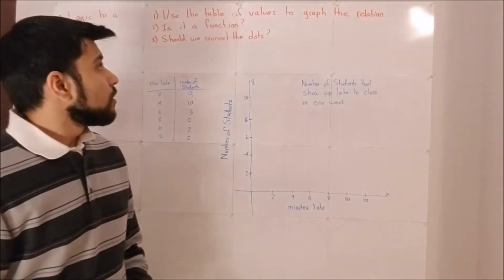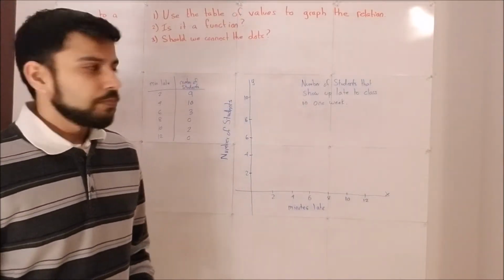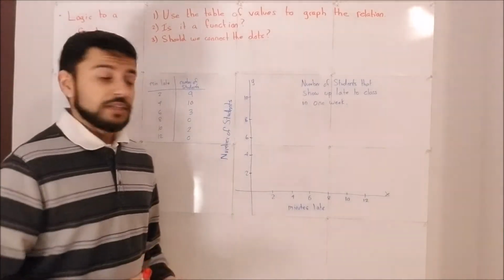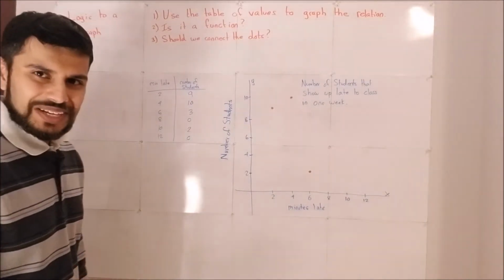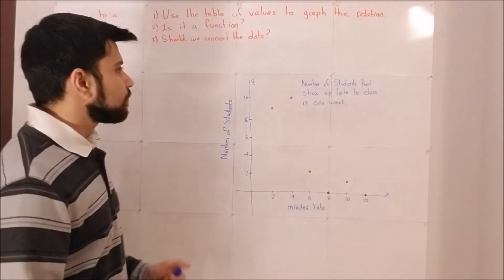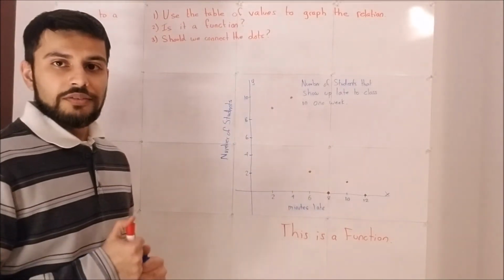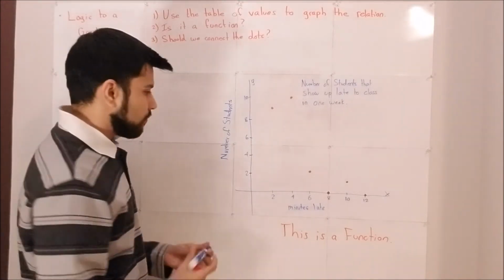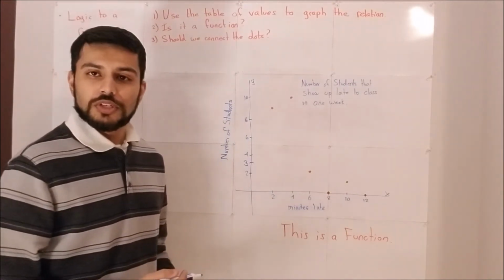Period C: Graphing Relations and Functions (Part 2): Logic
How do we know when to connect our points?
Pgs 294 to 297:
8, 9, 10, 11, 12, 13, 14, 20, 22